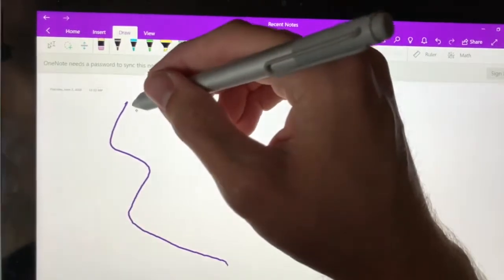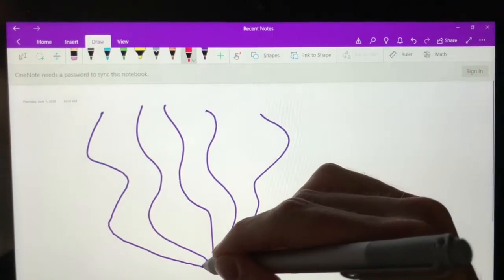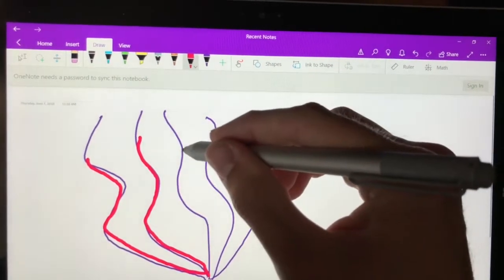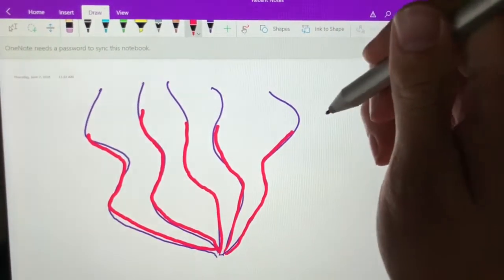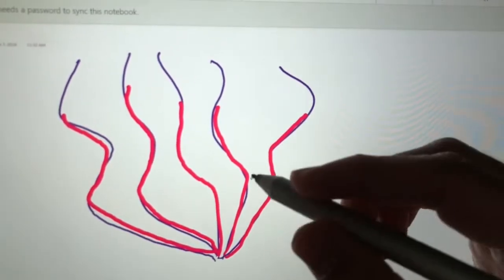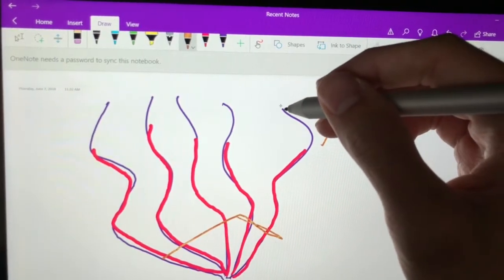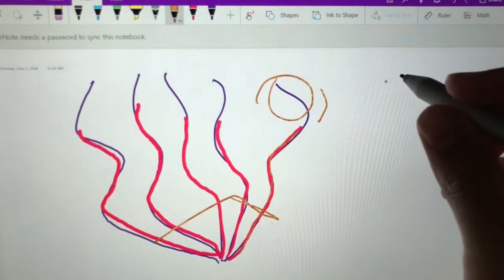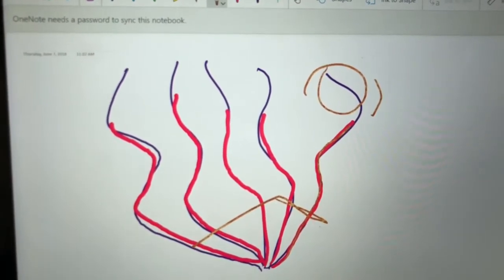A Model For Subconsciousness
I may redo this in a higher quality format at a later time but I really wanted to try out my first video.